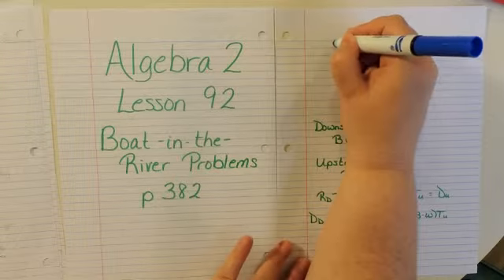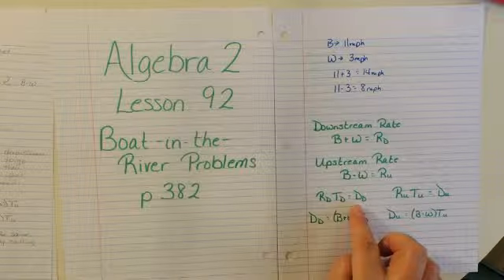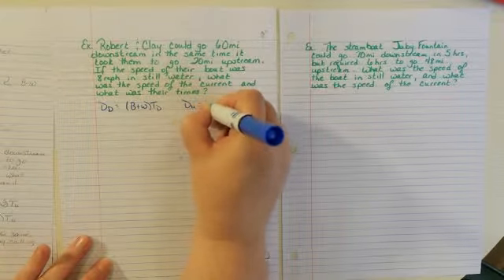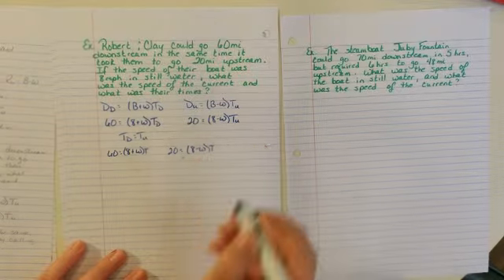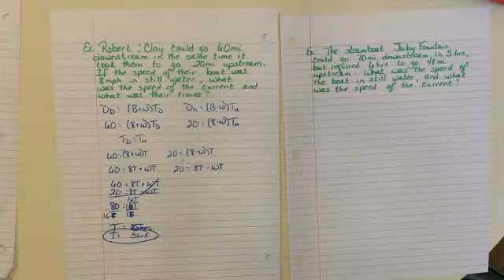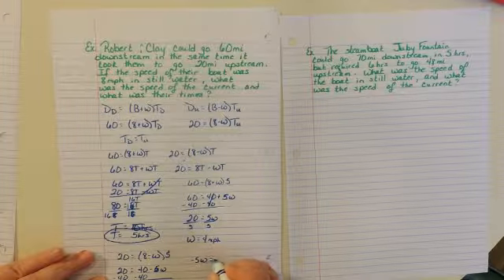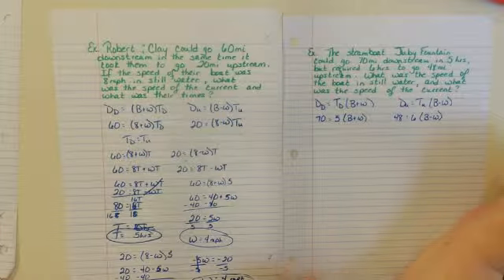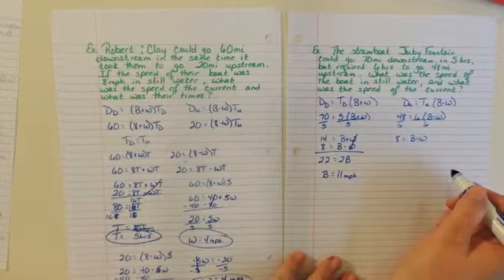Covenant Prep Algebra 2 Lesson 92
Boat-in-the-Water Problems
p. 382